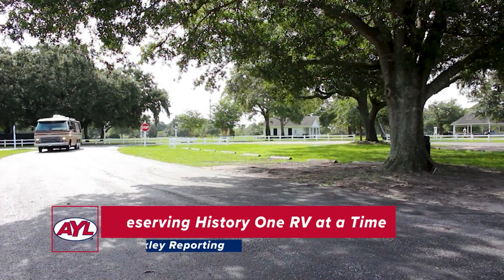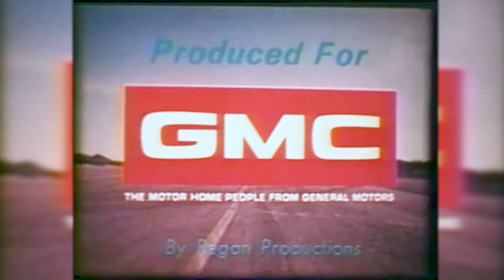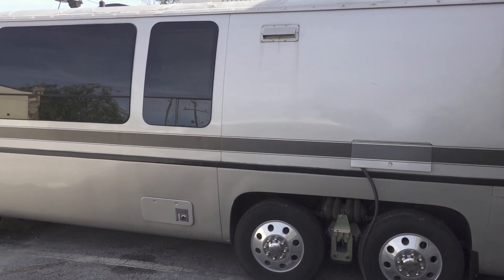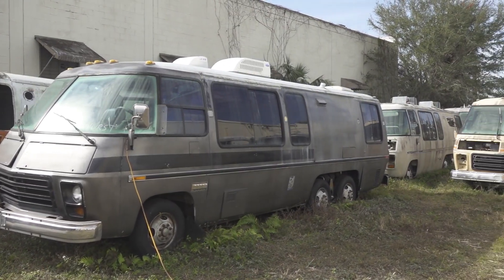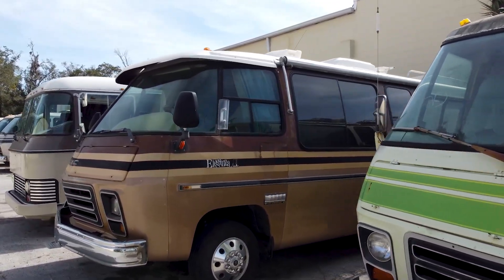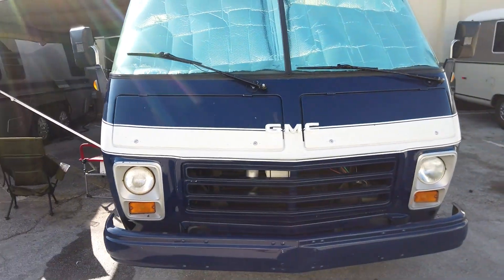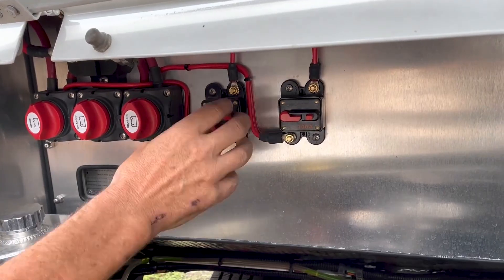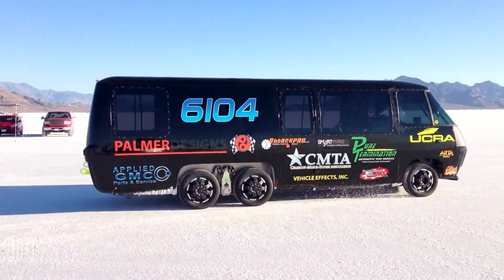The Future of the GMC Motorhome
This week, the AYL crew is down in sunny Orlando, Florida where a small team of dedicated and knowledgeable individuals are working to preserve the one-of-a-kind GMC Motorhome. Only produced between 1973 and ‘78, the GMC Motorhome is an incredible feat of engineering which needs to be updated for the new generation who are discovering just how gorgeous and capable these aerospace-engineered machines really are. Jim Bounds and Jason Stryker at the GMC Co-op are committed to not only restoring coaches, but also bringing them into the next century with new drivetrains and features which will secure the future for these special RVs unlike any other.